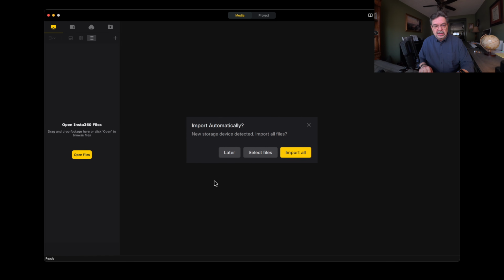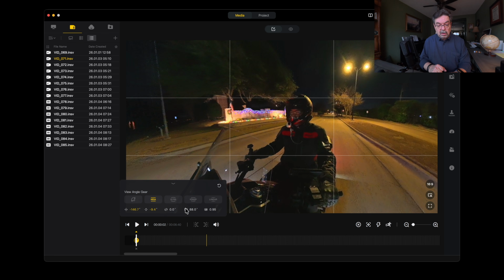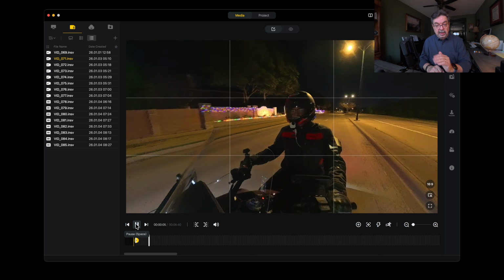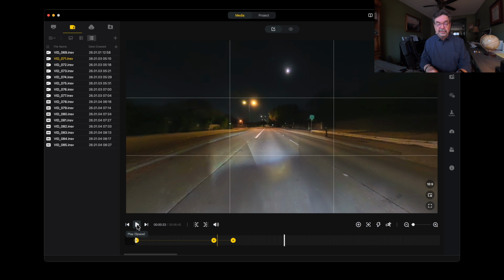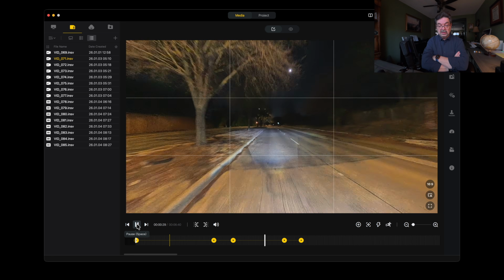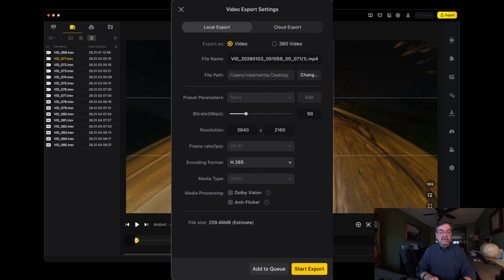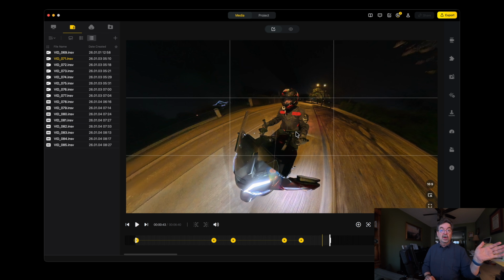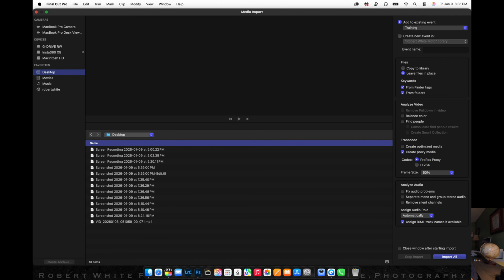Got an 360 Camera? Lets Get a Little Training !!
If you are one who reads these descriptions then you might also like these other fantastic channels:

Cruiseman's Maintenance Videos.

My Bike:
2023 Honda Goldwing DCT Tour - Ardent Red

Bike Add Ons and Upgrades:
Ram Mount Right Handlebar Mount
Ram Mount Left Handlebar Mount
Honda Brand Trunk Mat
Trunk Organizer
Traxxion Dynamics Engine Guard
Traxxion Dynamics Kickstand Foot
Traxxion Dynamics Oil Dipstick Extender
Traxxion Dynamics Tip-Over Protection
Traxxion Dynamics Left and Right Axxion Mounts (for Cameras)
Pathfinder LED - Running and Sequential Turn Lower Cowl Lights
Pathfinder LED - Power Distribution Bar
Pathfinder LED - Rear Spoiler with Running, Braking and Dual color Sequential Turn Signals
Kisan Tail Blazer - Brake Modulator
GoldStrike Driver Floorboards
GoldStrike Front Fender Extension
GoldStrike Brake Pedal Cover
GoldStrike Strike Windshield Trim Lights (DRL and Integrated Turn)
Add On Accessories Turn Signals w/ DRL and Sequential Turn
Helibar Handlebar Risers
WingStuff - Trunk Side Organizers
Honda Brand Red Pinstripes for Wheels
INNOVV RC6 Dash Cam & Blind Spot Detection System
Show Chrome Rear Fender Lower Trim LED Brake/Running Light
QuadLock Weatherproof Wireless iPhone Charge
QuadLock Vibration Dampener attachment
QuadLock 12v to USB Smart Adaptor
QuadLock Wireless CarPlay / Android Auto Adapter
Ultimate Mid-Rider Seat, Backrest & Passenger Backrest with Shiraz Croc inlay.
F4 Customs Windshield

Action Cameras
 - Insta360 X5
 - Insta360 Ace Pro
DJI Mic Mini - wireless lav mic system

Please be aware I do not claim to be an expert in any way in motorcycles, motorcycle maintenance, or anything else. I'm just an ordinary guy. Please regard my videos as entertainment only and if information presented is important to you, please verify it via a knowledgable third party. the videos I post are just my opinions and are no more valid than anyone elses.